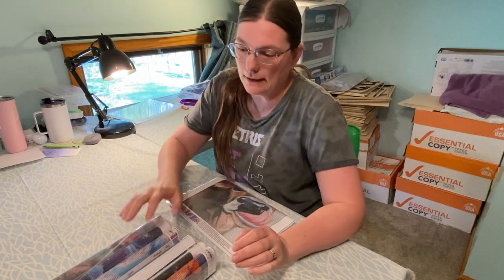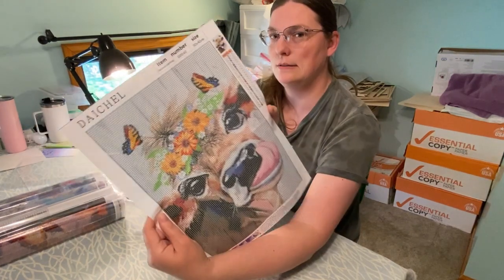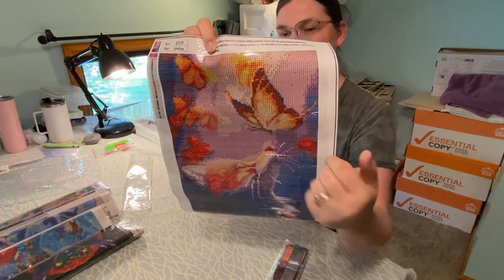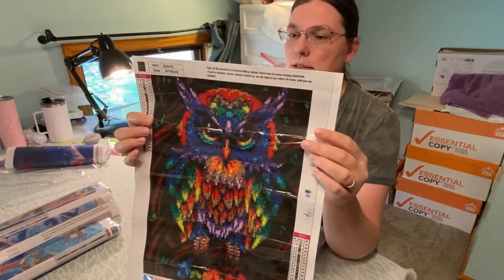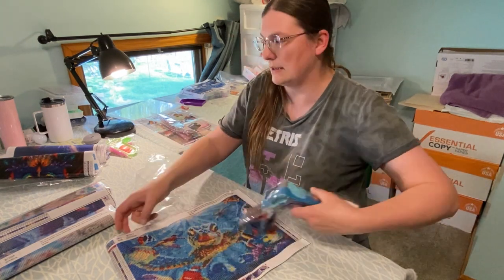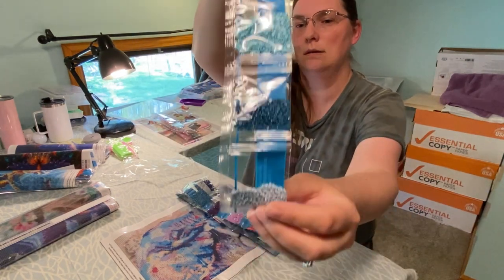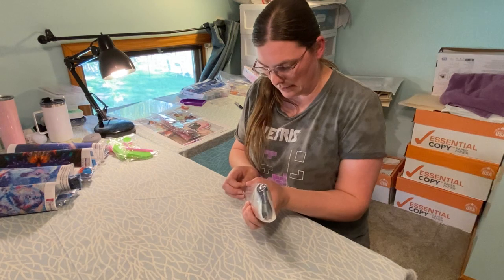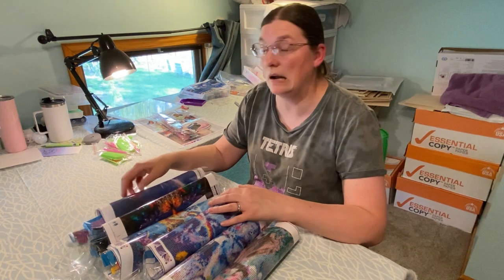Amazon Diamond Paintings / My First Order!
Come check out my first diamond paintings that was ordered from Amazon! They are soooooooo cute!

Song: I-85
Artist: Kia